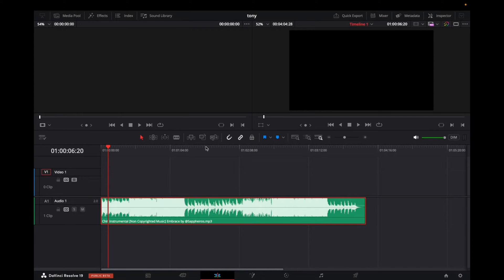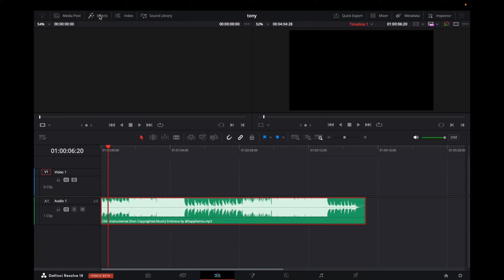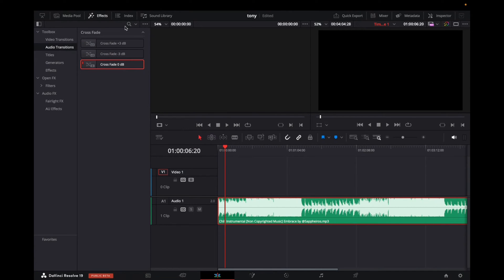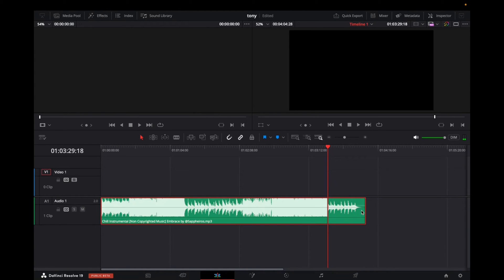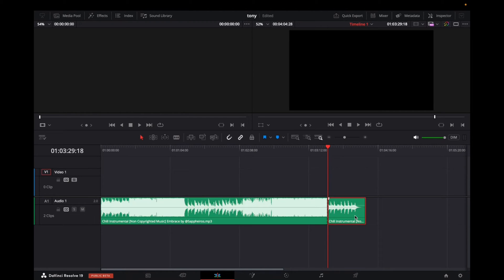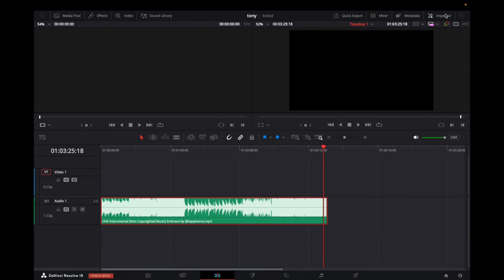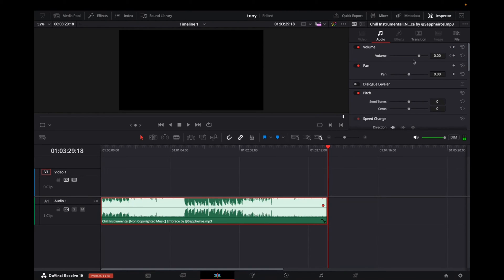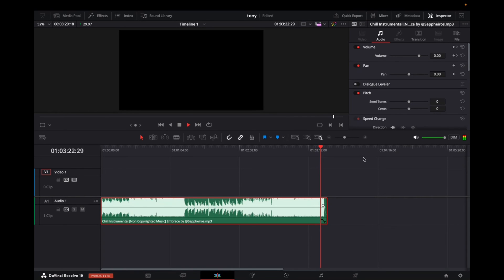DR19 How To Fade Out Audio (DaVinci Resolve Tutorial)